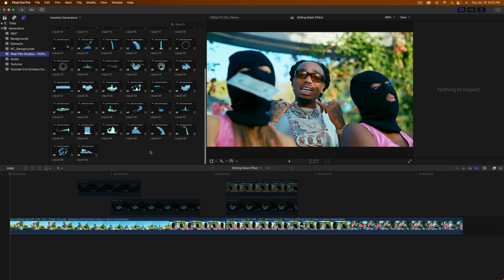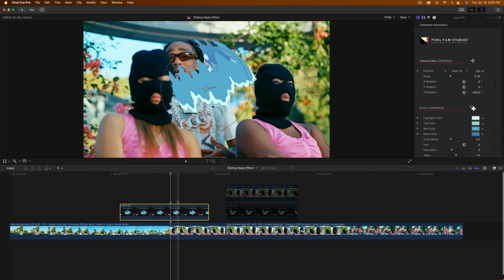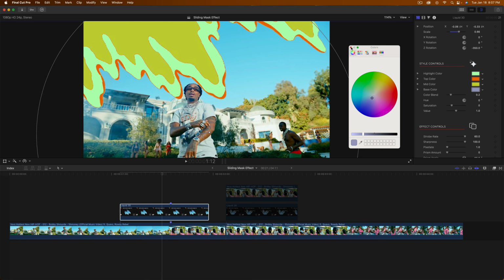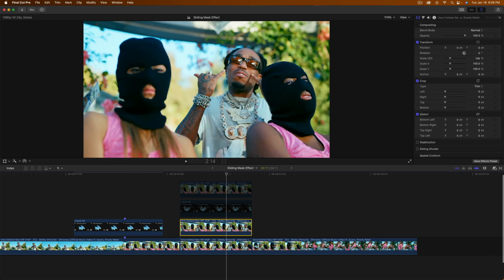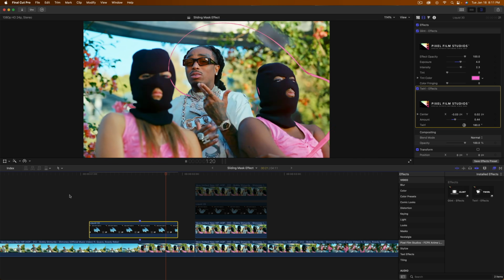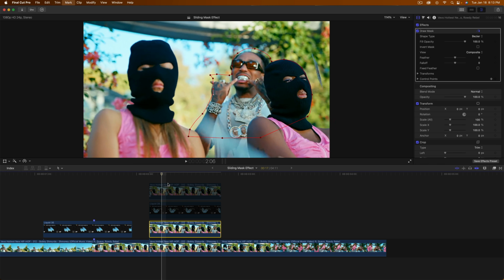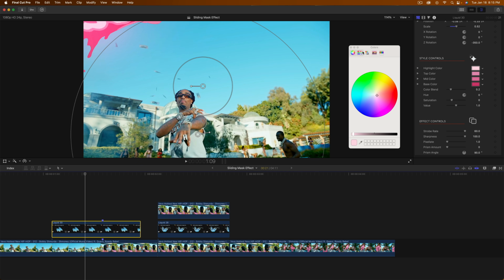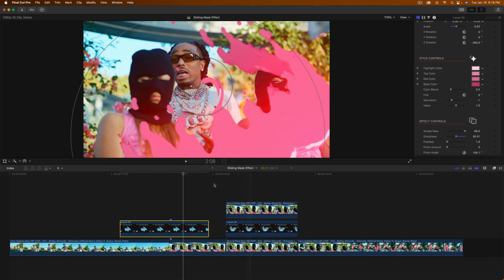LIQUID ANIME EFFECT (Final Cut Pro X) | Music Video Editing Tutorial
Create insane visuals with this liquid anime plugin pack for Final Cut Pro X. You can use these for music videos, gaming edits, vlogs etc! Can we hit 444 likes?